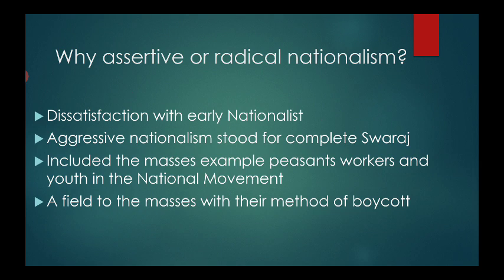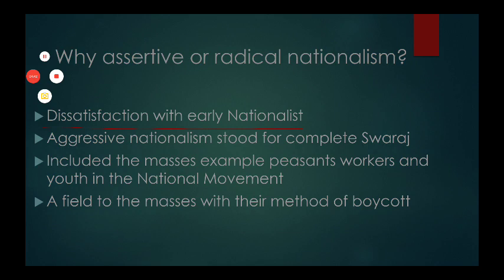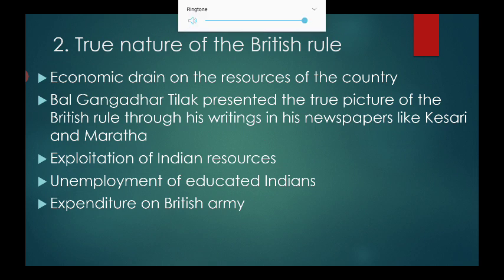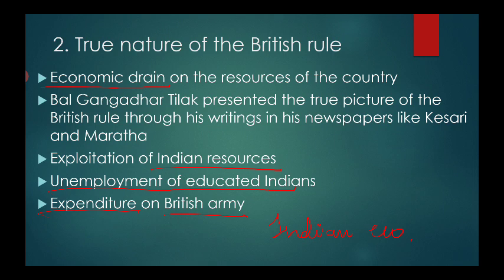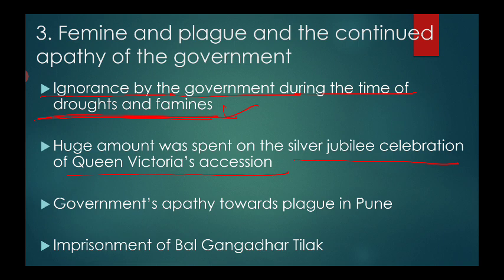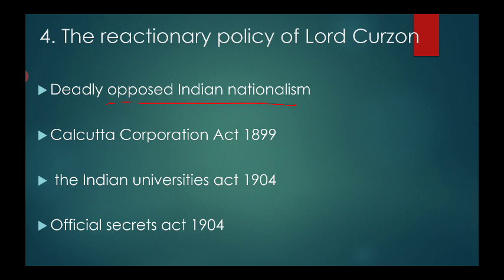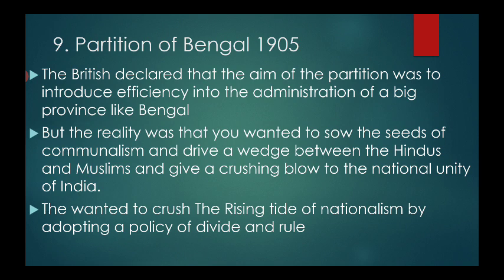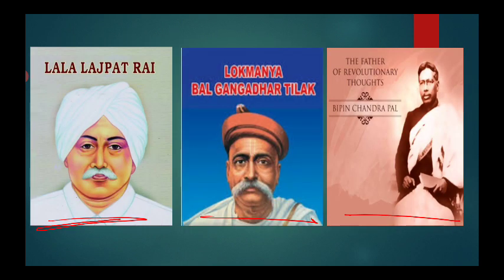Chapter 4. The rise of early nationalism